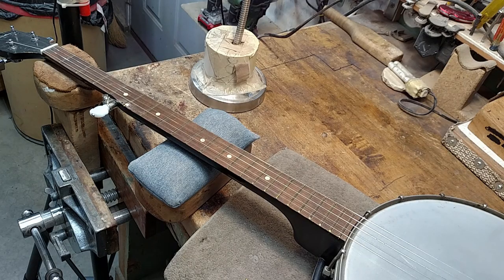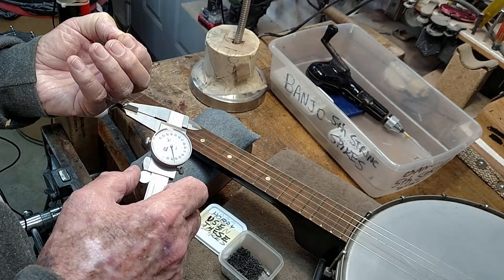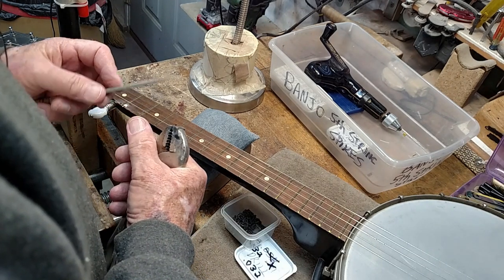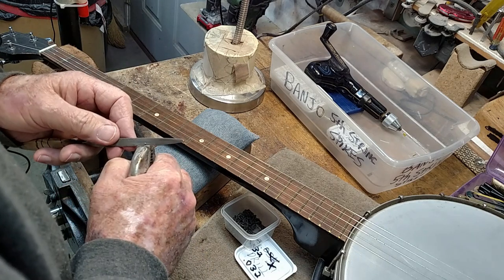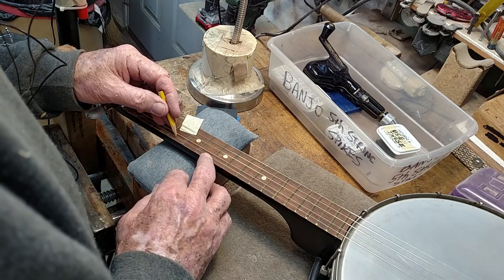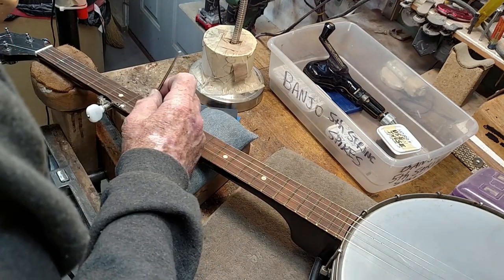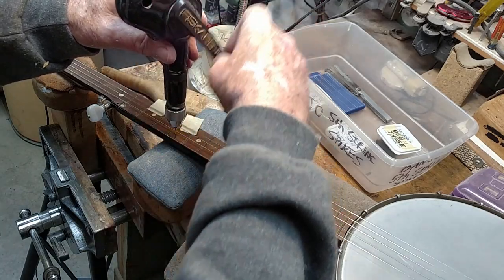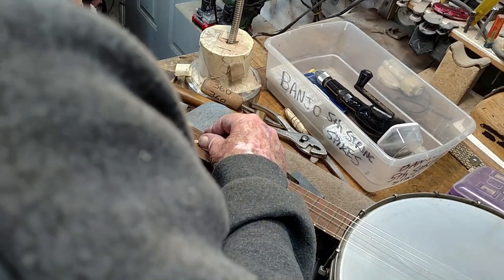Installing 5th String Spikes in a Banjo Neck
Here is a little video describing my method for installing model railroad spikes in a 5 string banjo neck. Everyone has a little different method. I'm not suggesting mine is any better than any other. I have developed this method over the course of about 40 years and it works for me.